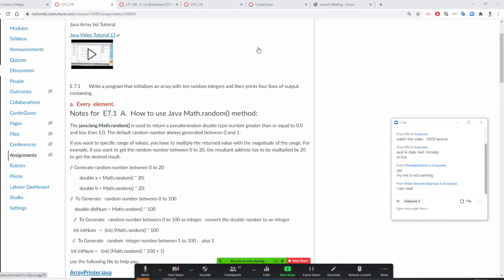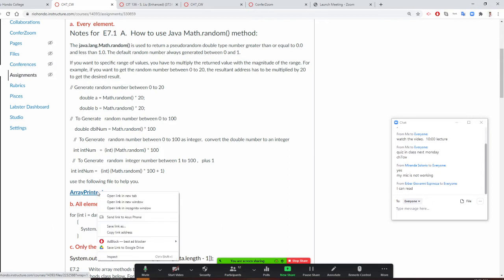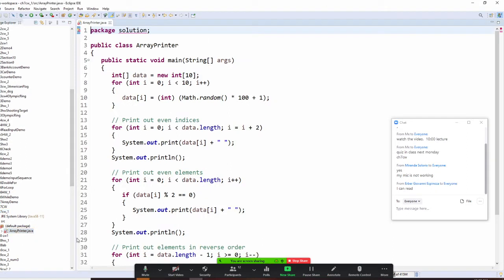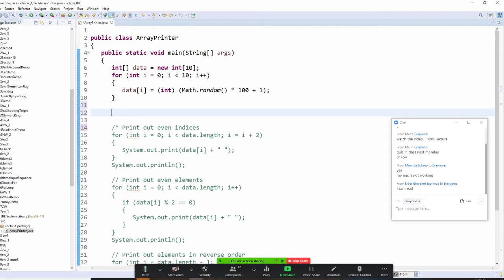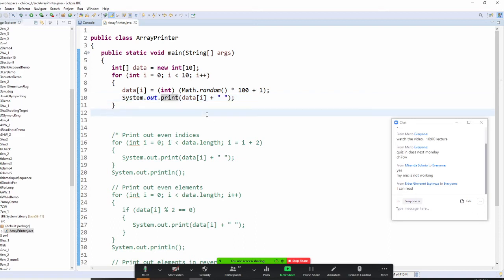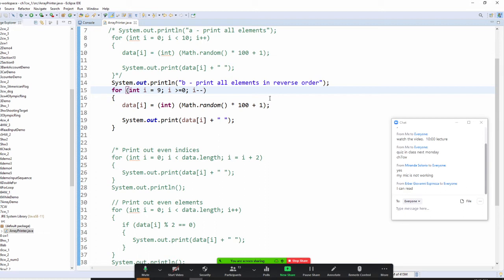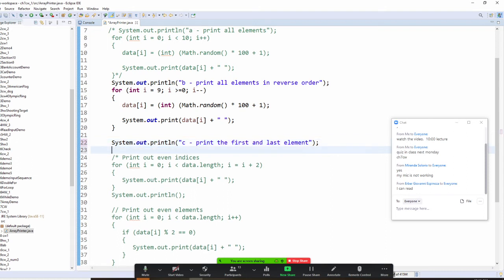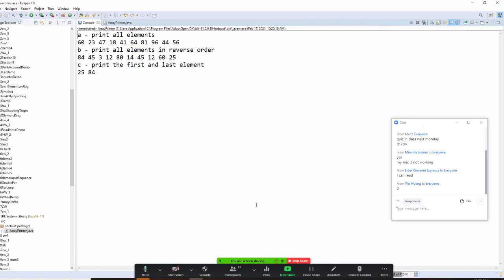Java Array project - initializes an array with ten random integers ( 1 - 100) print all number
a.  print all elements
b.   print all elements in reverse order
c.   print first and last element